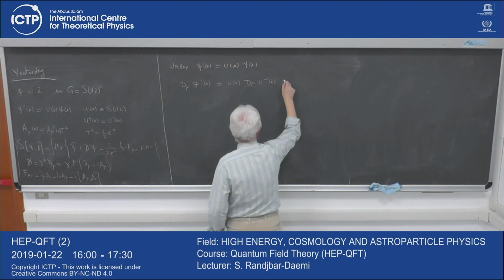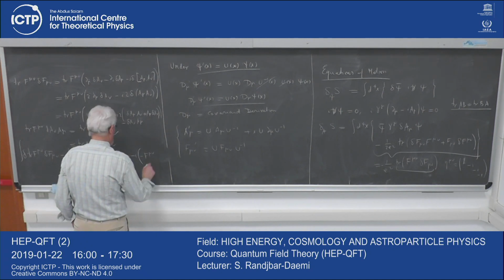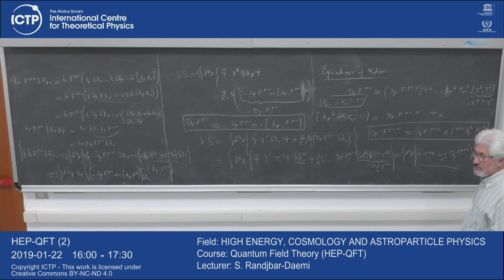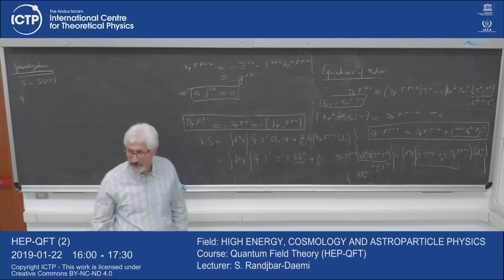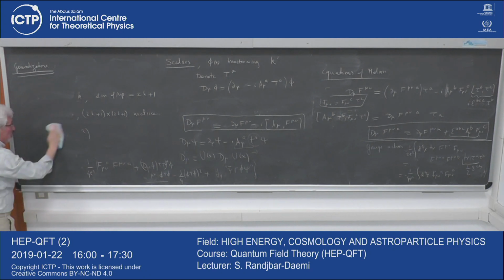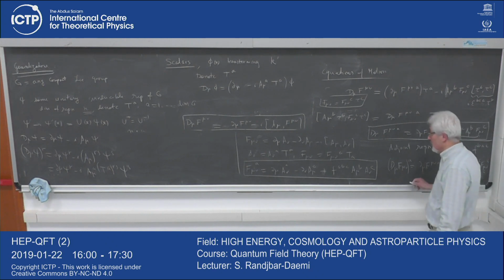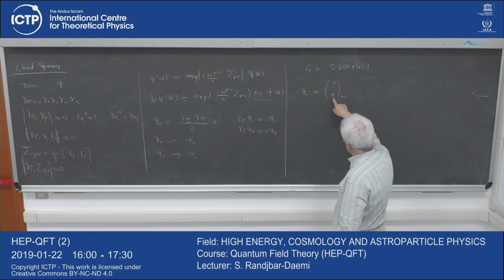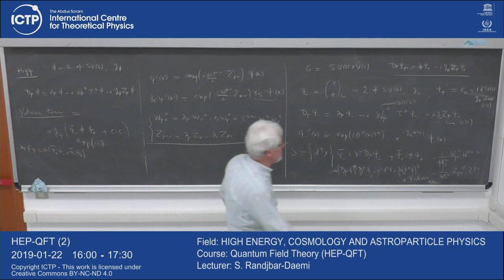Quantum Field Theory (HEP-QFT) Lecture 2 - Gauge Theory Lagrangian 2